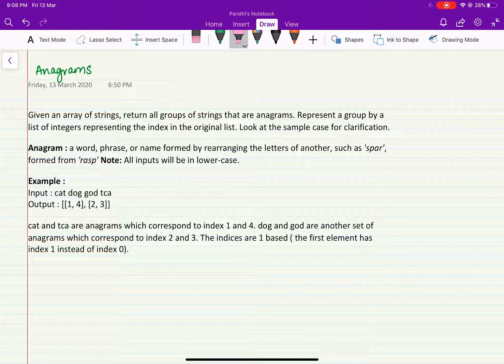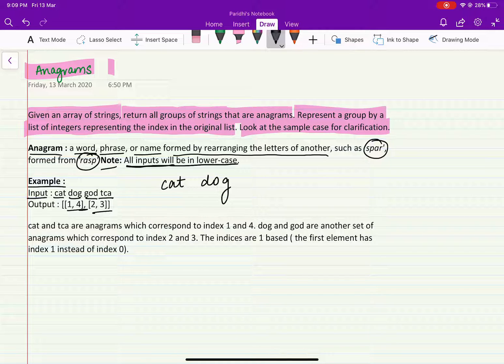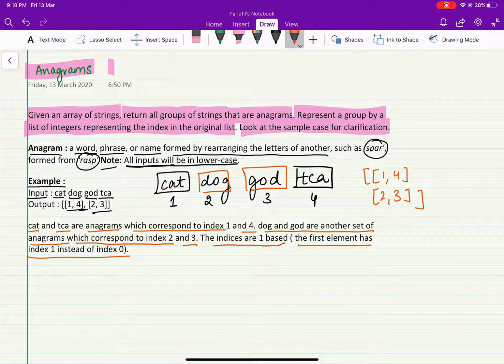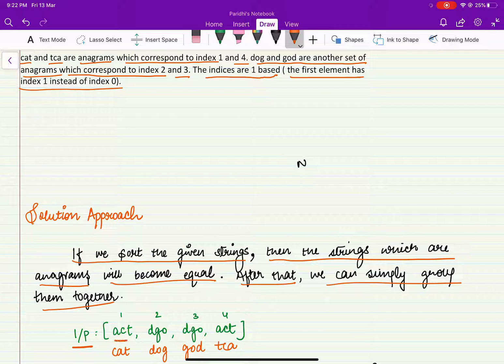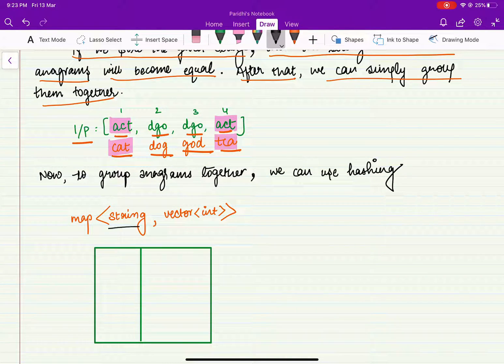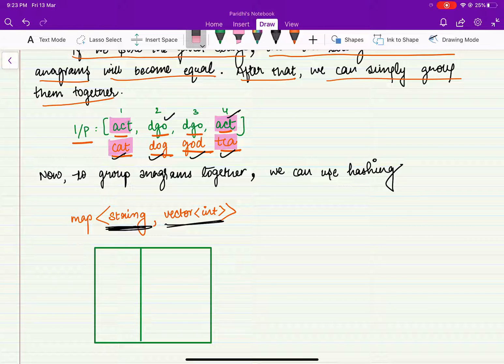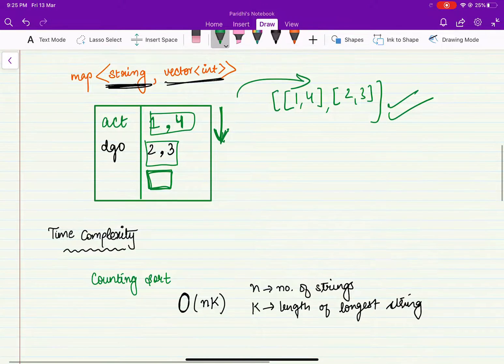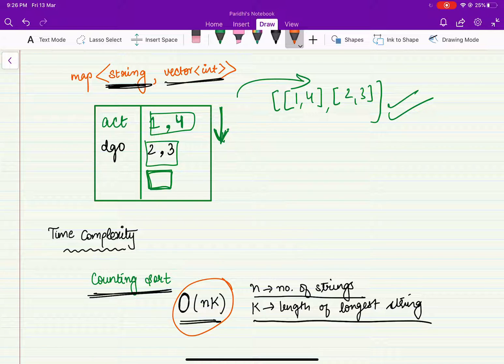Coding Interview Question - Anagrams - Hashing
Anagrams is a coding interview question asked in Amazon & Mircosoft interview.

Question:

Given an array of strings, return all groups of strings that are anagrams. Represent a group by a list of integers representing the index in the original list. Look at the sample case for clarification.

Anagram : a word, phrase, or name formed by rearranging the letters of another, such as 'spar', formed from 'rasp'

Note: All inputs will be in lower-case.